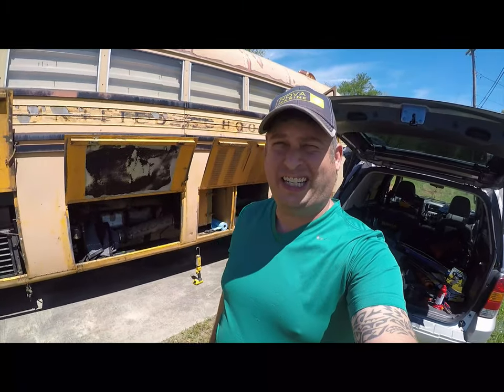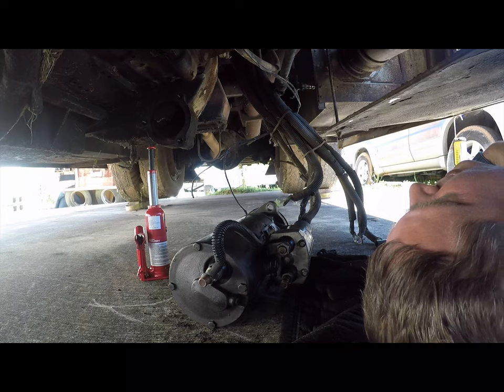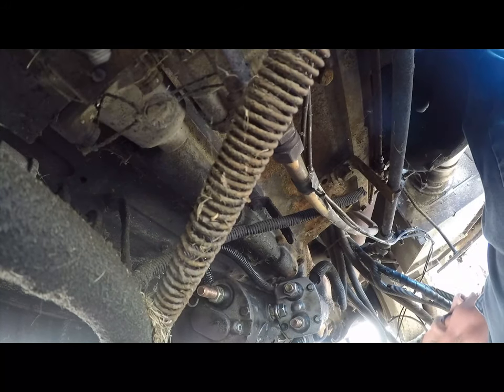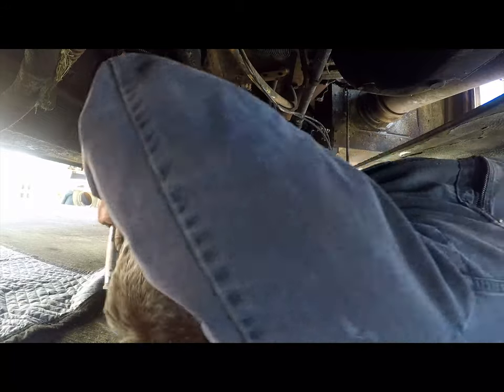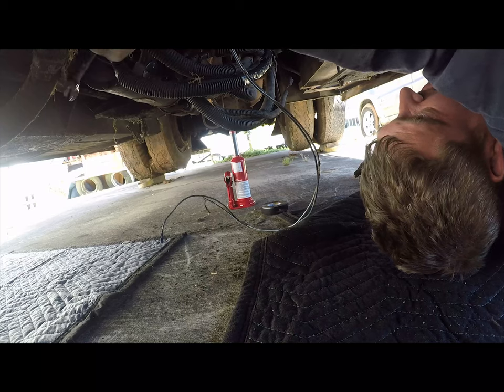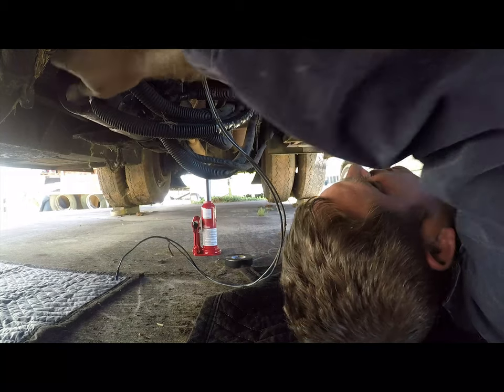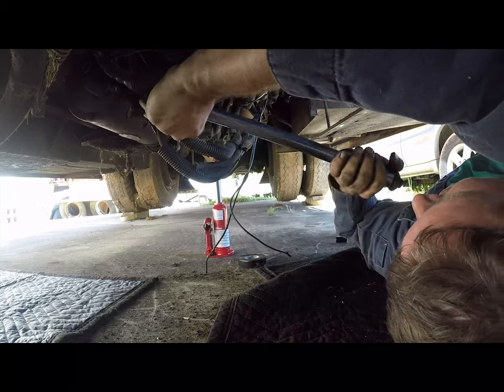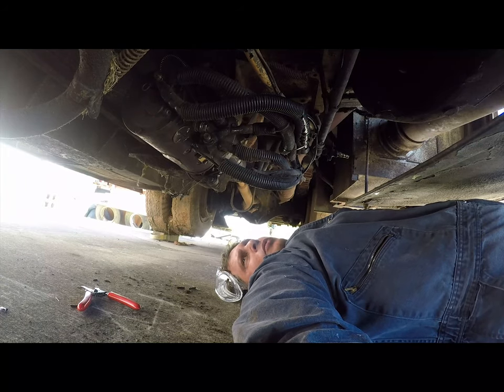Crown Supercoach: Reinstalling the rebuilt starter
Day 4: The starter was frozen from sitting.  I had it rebuilt by Wayne's Batteries in Athens, TN.  They did a great job and were very honest.  Only $136!  Replaced the brushes, bushings, and fixed the frozen spur gear.  This video is about putting it back in.